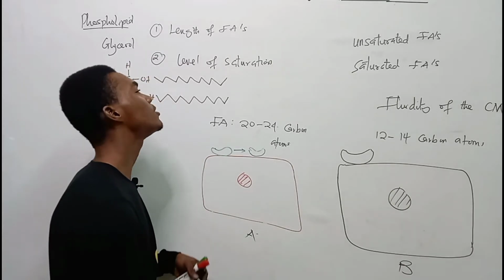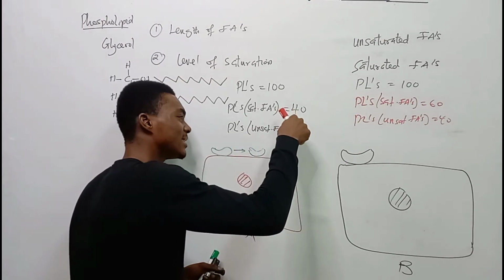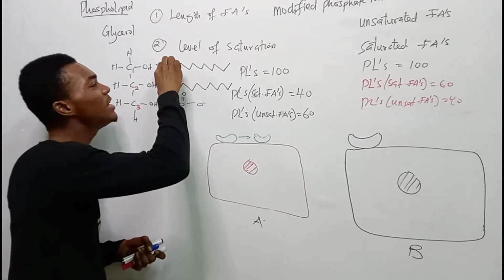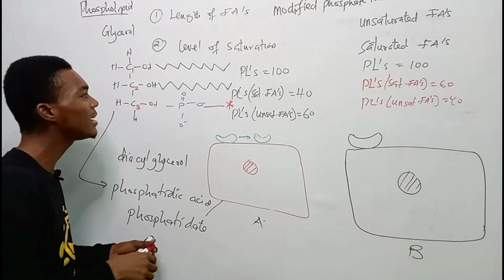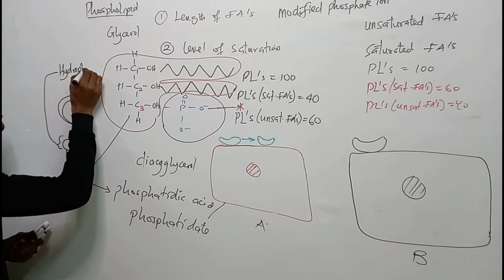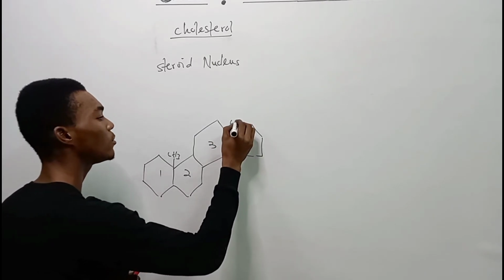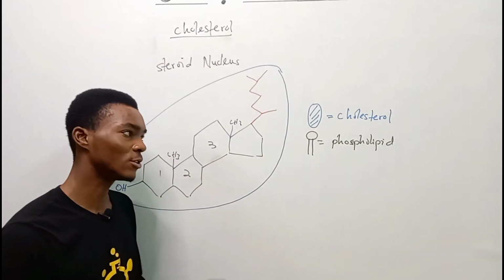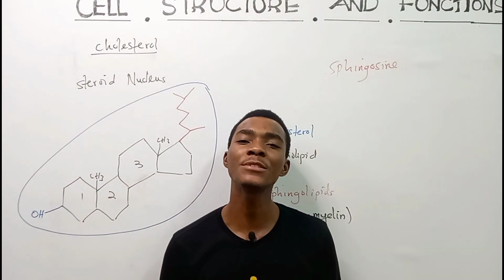Cell biology | Detailed concept on lipid components of cell membrane | Part 1(b)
This lecture is structured by MEDISARS to cover detailed concepts of the lipid components of the human cell membrane, revealing to you the typical structural formulas of phospholipid, cholesterol and other lipids used in building the cell membrane.

It is also designed to let you know why the cell membrane is a double layer, reason for its unique look, making known to you an important property of the cell membrane called fluidity, it importance and factors that affect it!